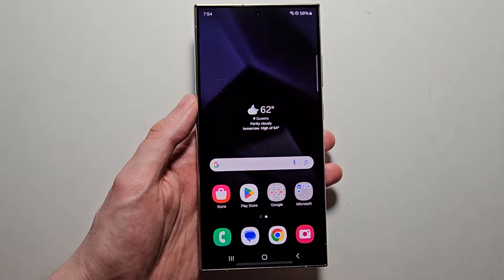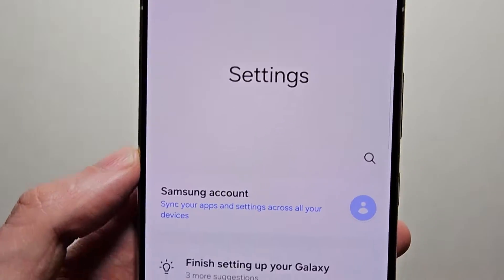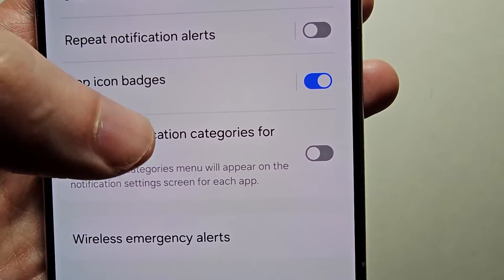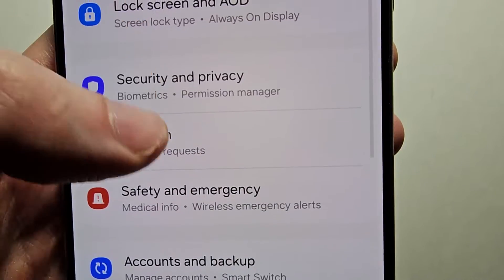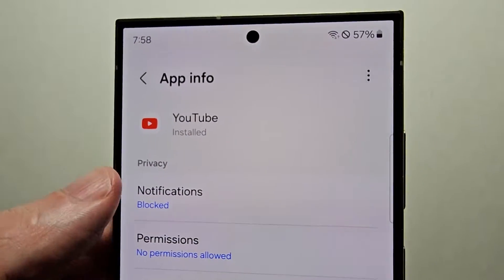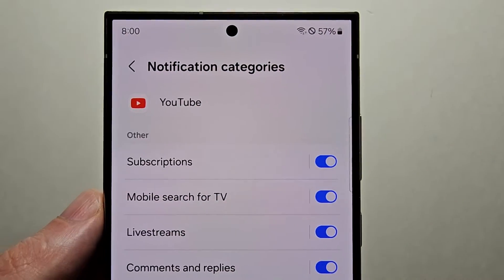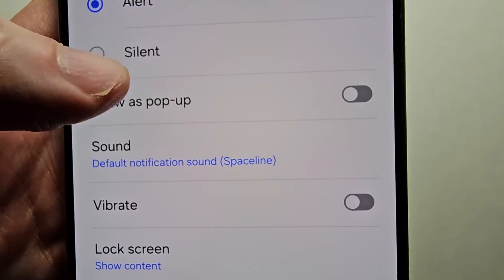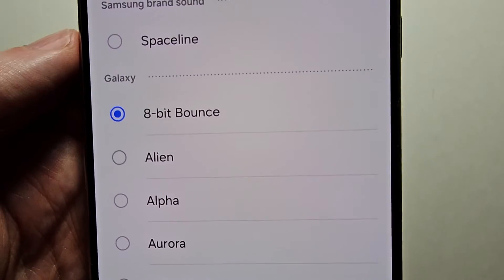How to Change Individual App Notification Sounds on Samsung Galaxy S24 Ultra!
How to customize different notification sounds for each different app on Samsung Galaxy S24 Ultra or many other Samsung Galaxy phones.